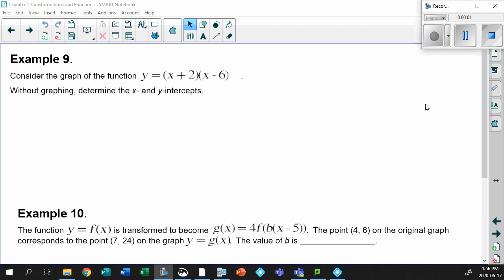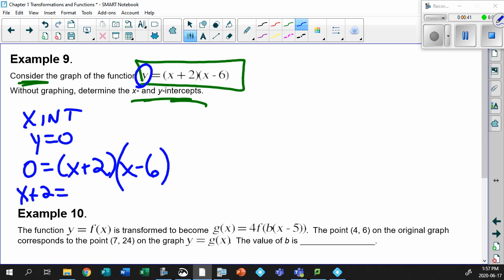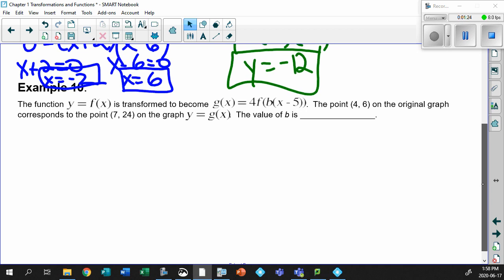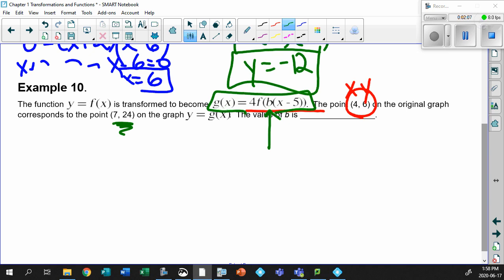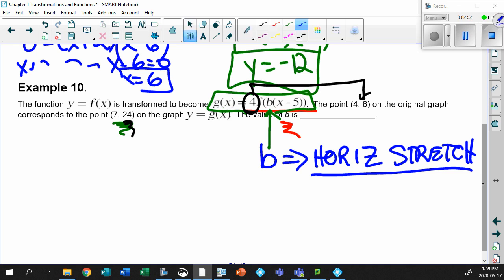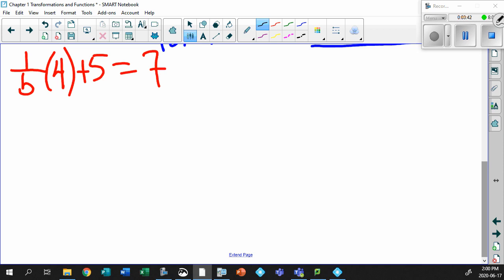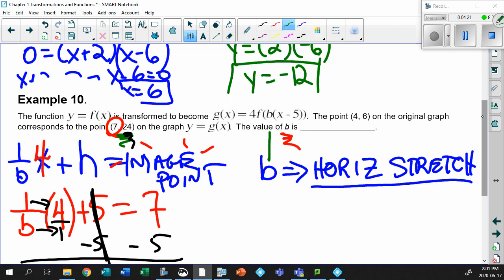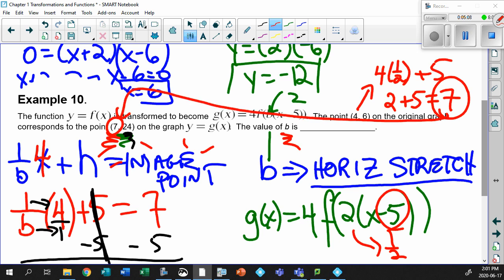Unit 1 3 10 Finding Intercepts and B Values